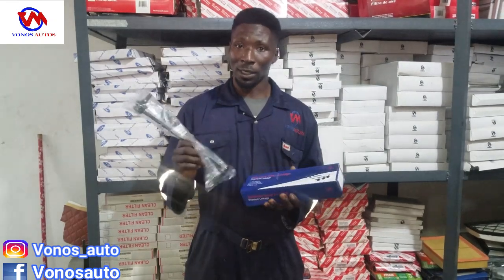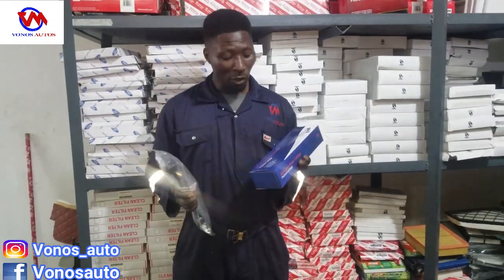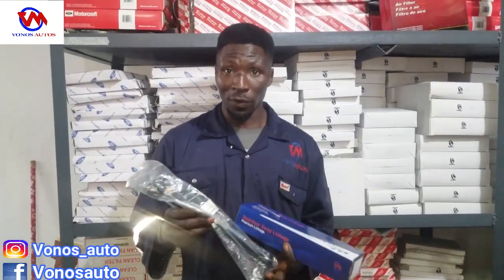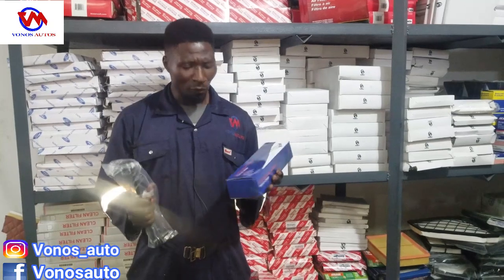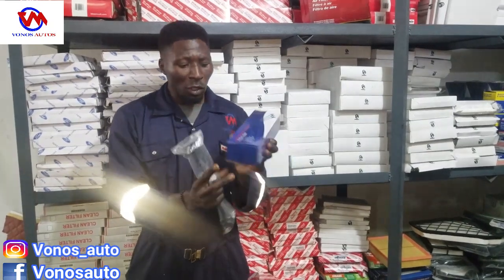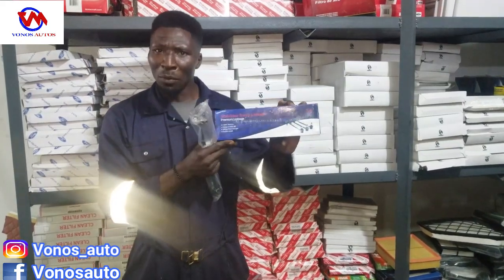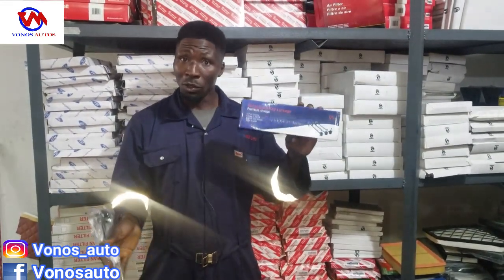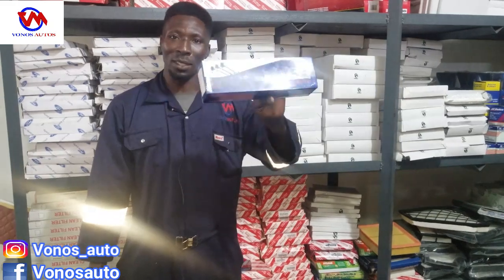Original Stabilizer Linkage at VONOS AUTOS